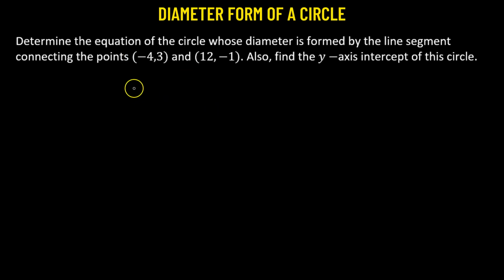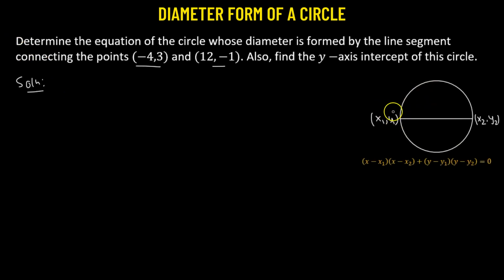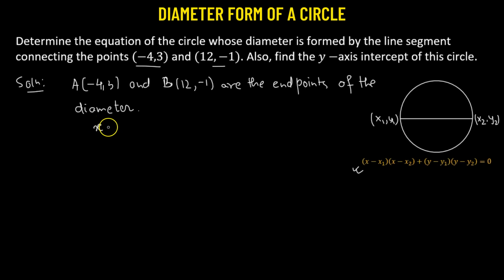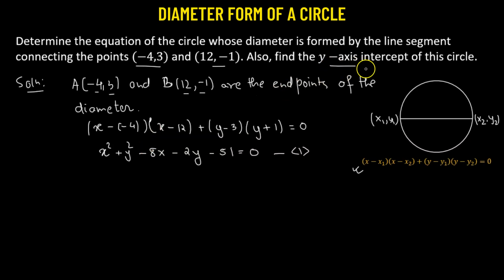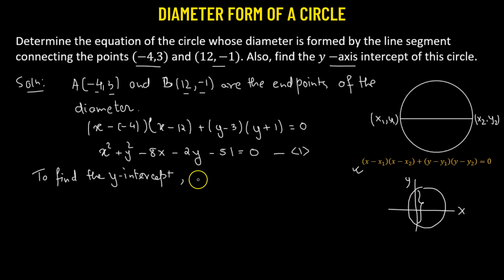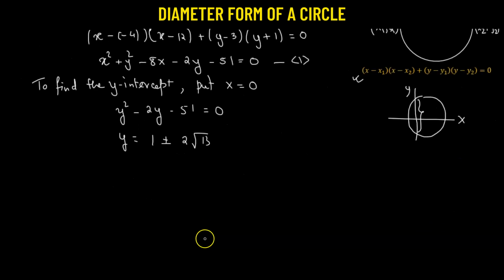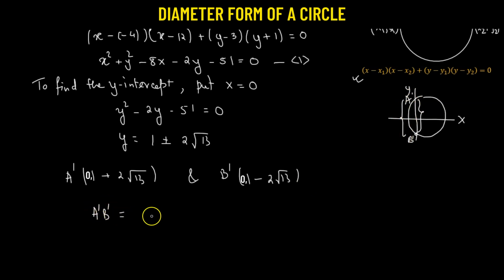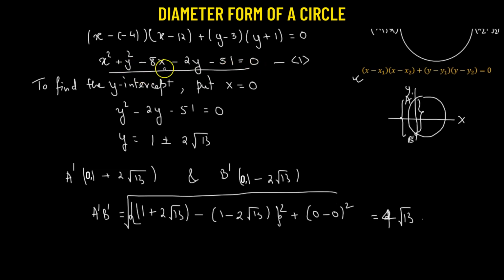11 | Circle | Diameter Form Of A Circle - Worked Out Problem